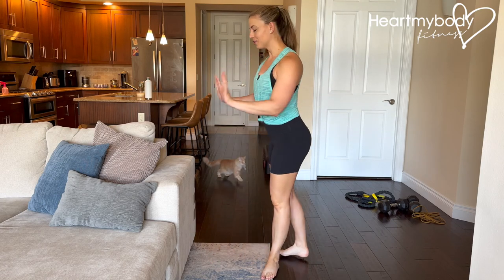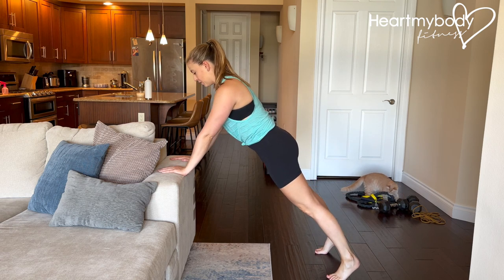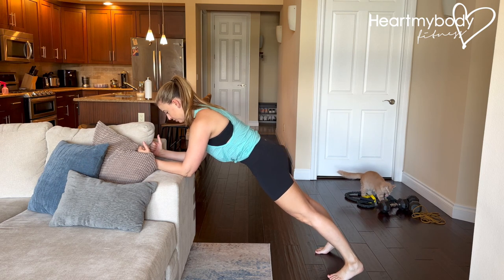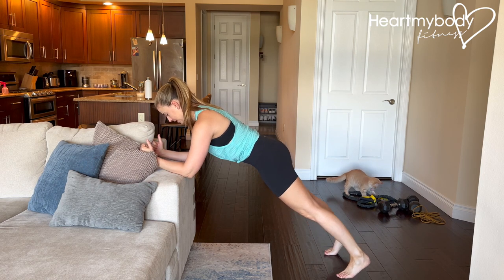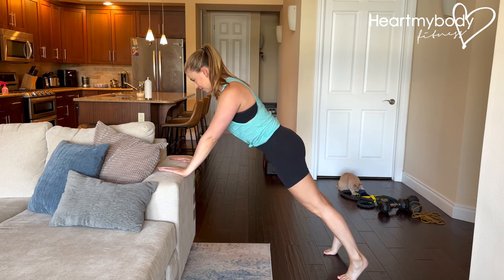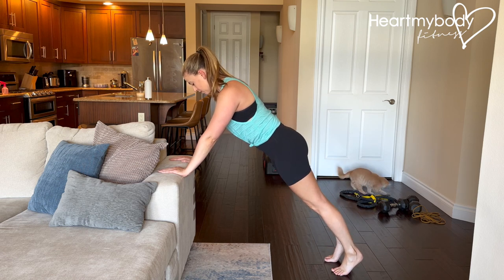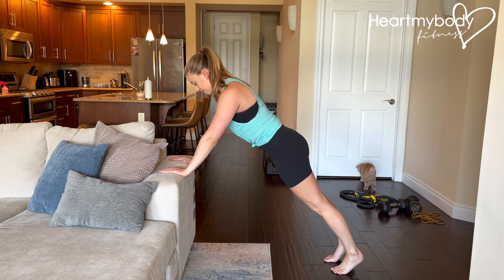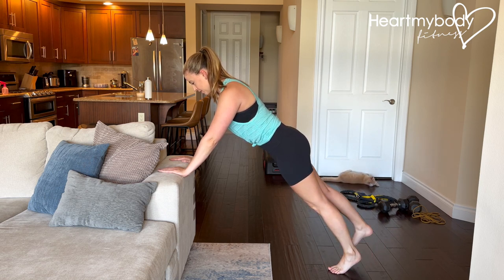How to do a Hands Elevated Plank with Leg Raise